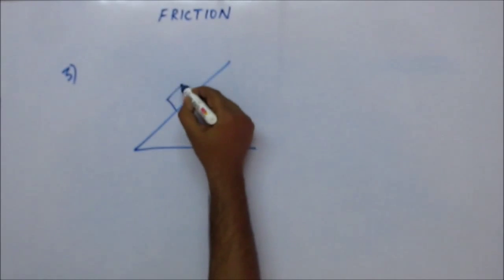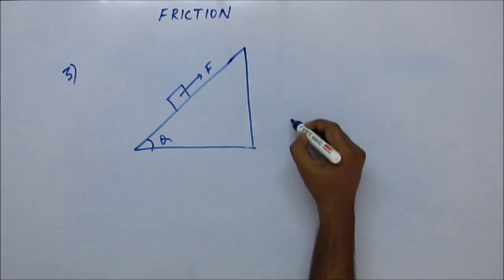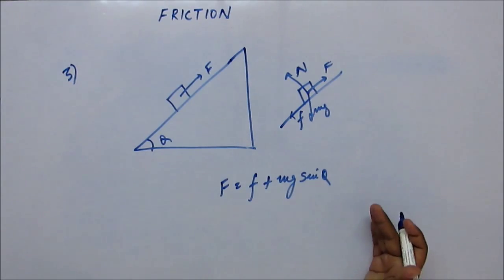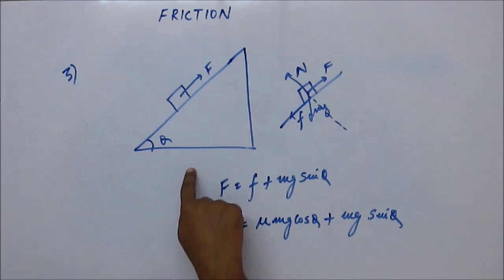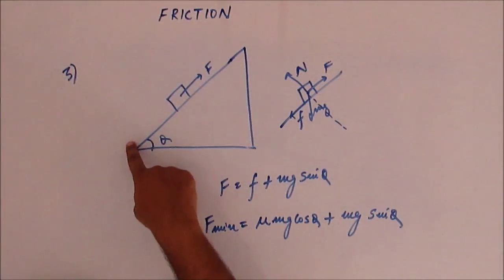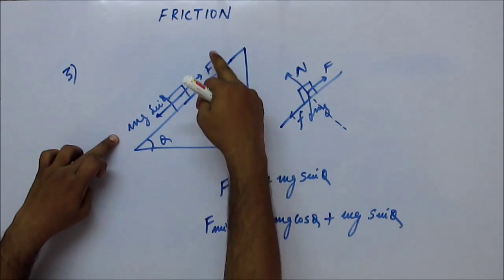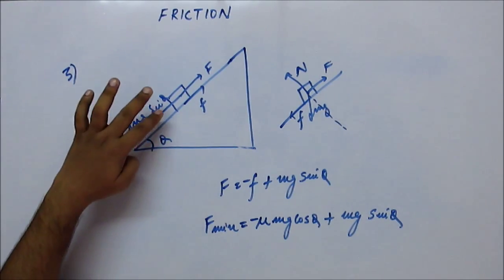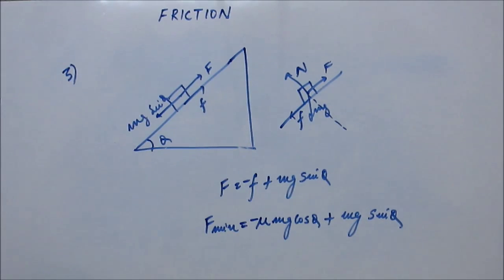Friction, IIT JEE Physics Lecture 10